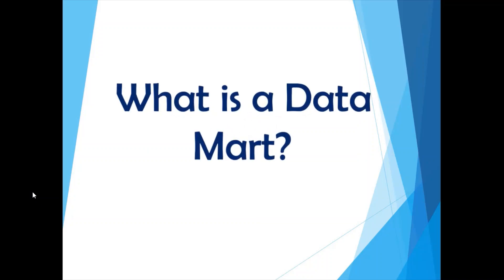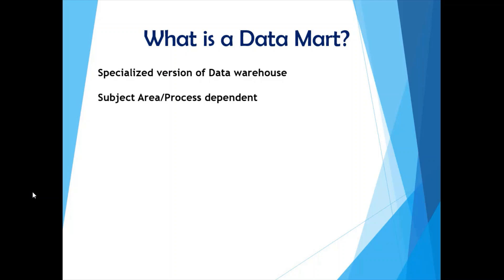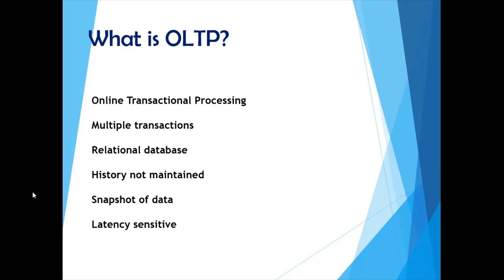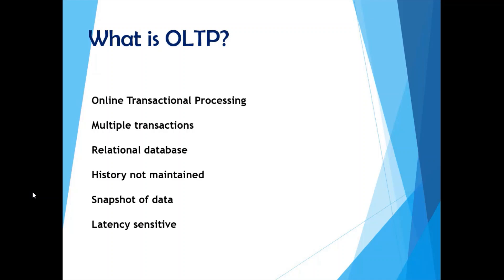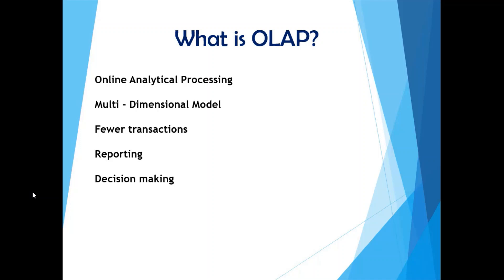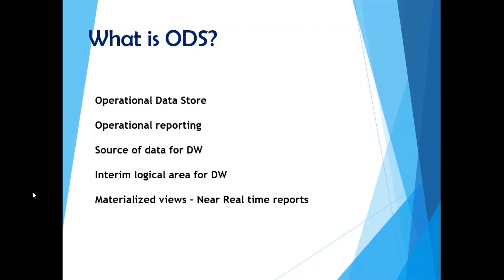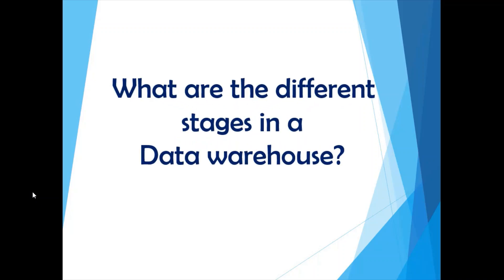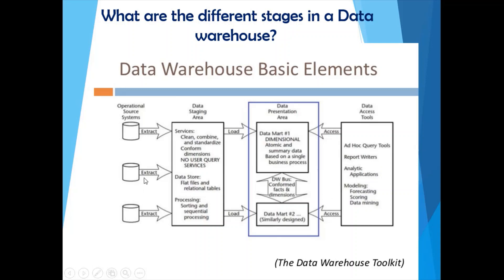Data warehousing Interview Questions and Answers | 5 Questions 5 days | Part 2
Welcome to the series on Data warehousing Interview Questions and Answers !

Here, I will be posting 5 Interview Questions 5 days of this week!